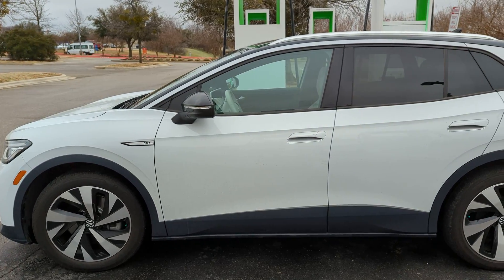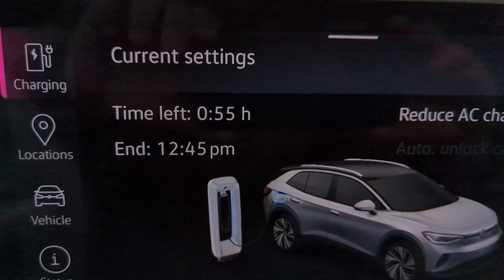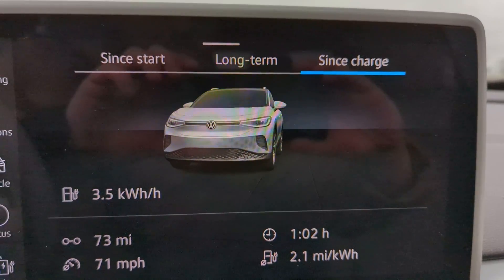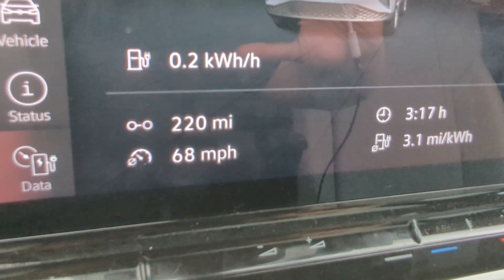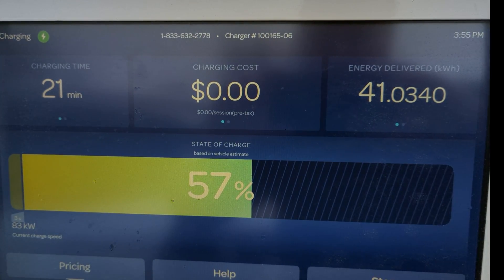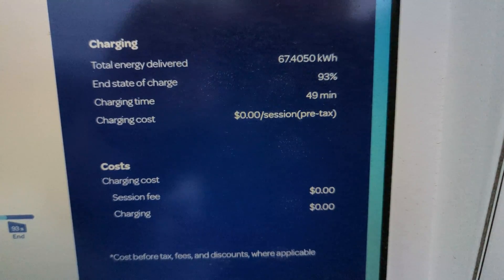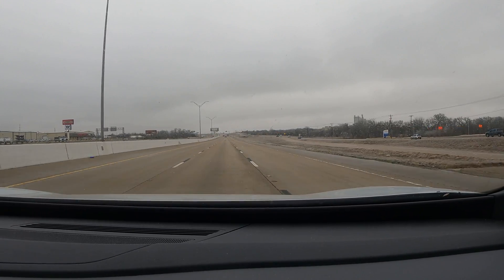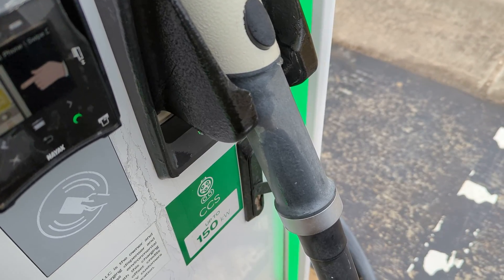How Far Does a VW ID4 EV Go in Winter? | I Found Out! | EV Range Test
EVs lose range during Winter. The ID4 is no exception. But, how bad is it?

0:00 Introduction
0:21 Charging In Cold Weather
0:56 Estimated Range Prior to Test
1:22 Halfway Metrics
1:45 Total Trip Results
2:04 Cold Weather vs Warm Weather Results Comparison
2:37 EV Charging Speeds Warm Battery Vs Cold Comparison
3:22 How Long Does it Take to Charge?
3:46 How Slow Was the Initial Charge?
4:04 Summary of Findings
4:45 Tips for EV Winter Driving

The VW ID4, like all EVs loses range in the winter time. This video aims to show you just how much range is lost, especially if you use the heater consistently.

Currently, there are no United Stated Volkswagen ID4's that offer a heat pump option, though they can be found in Europe already. Heat pumps can help mitigate the loss of range in cold temperatures for electric vehicles, but it doesn't stop all of it.

If you are someone who is new to electric cars, I hope this video is helpful in showing you the impact of cold weather on these vehicles and help you decide if you will be able to live with them during the winter months.

I also did a highway range test back when the temperature was around 70 to 75 degrees Fahrenheit and at 70 mph or so, I was able to achieve close to the EPA estimate.

For this video, I will cover:

- Initial DC fast charging speeds for the ID4 when the battery is cold
- Charging time for ~50% - 100% battery in cold weather and cost at Electrify America
- Average miles per kWh in cold weather at highway speeds
- Charging speeds after the ID 4's battery has warmed
- Cold weather highway range vs warm weather highway range for the Volkswagen ID4 electric SUV.

If you'd like to see my first ID4 highway range video, it can be found